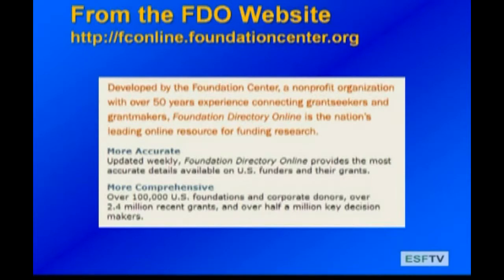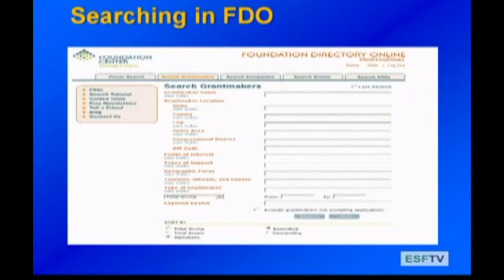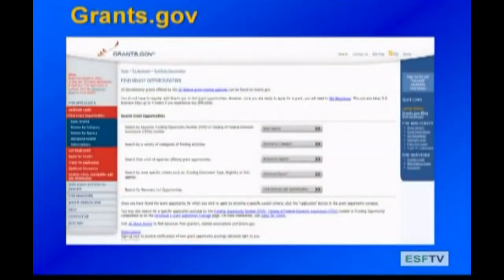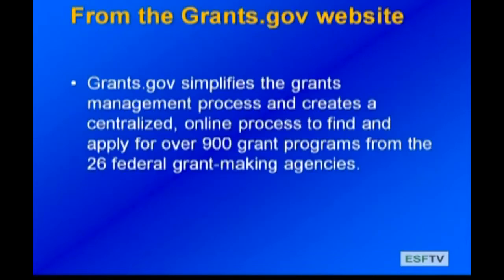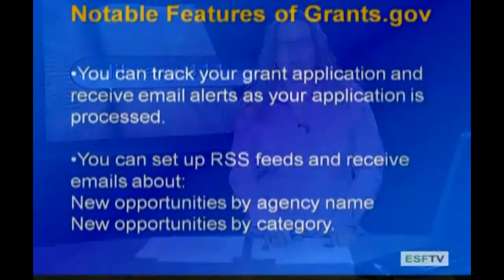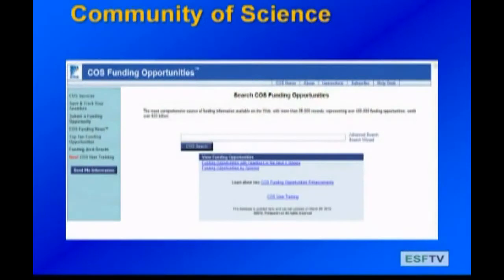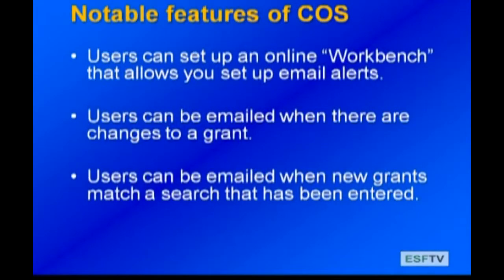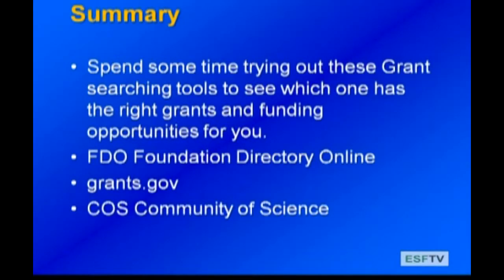Library 411 - Searching for Grants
Jane Verostek offers instruction on how and where to search for grants and funding opportunities.